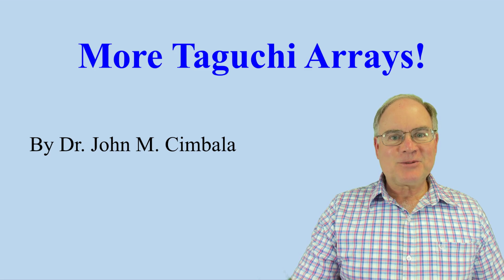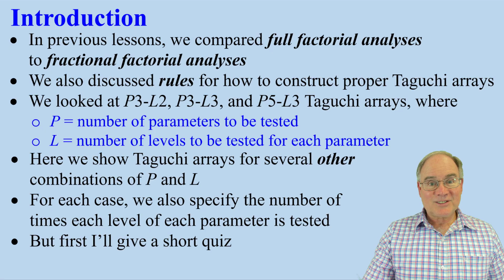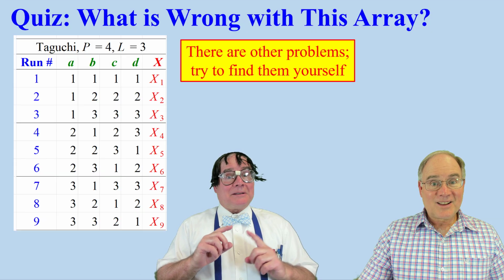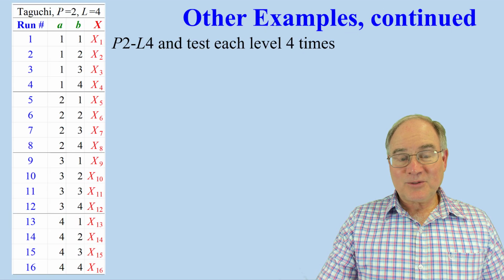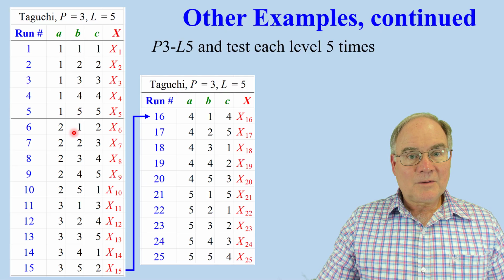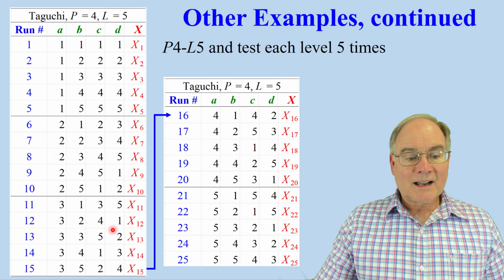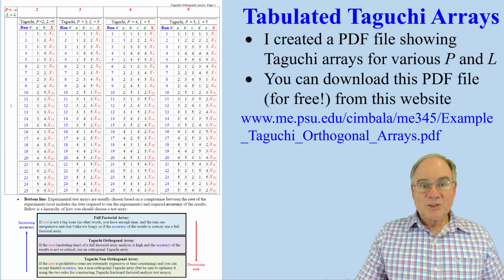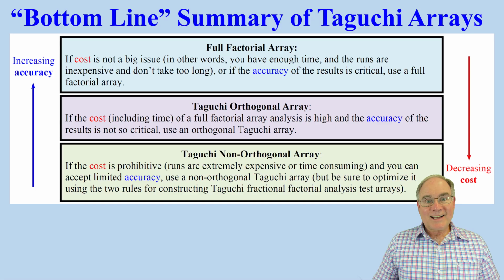More Taguchi Arrays!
In this 5.5-minute video, Professor John Cimbala shows and describes several more Taguchi arrays or test matrices of various combinations of number of parameters and number of levels of each parameter to be tested. He also gives a short quiz to test your ability to spot errors in an (unoptimized) array.